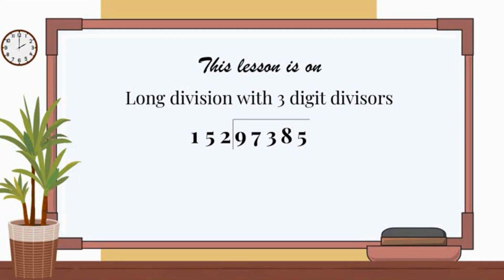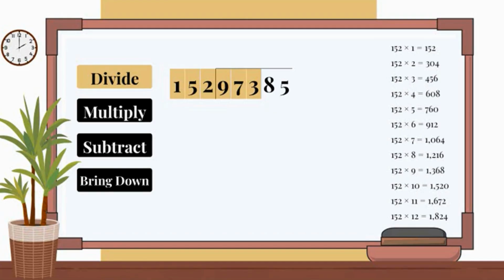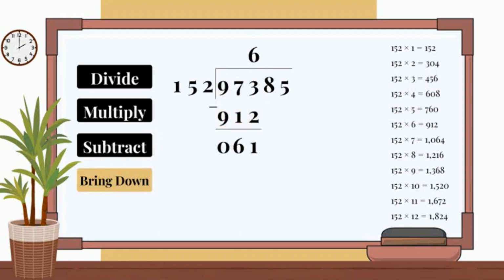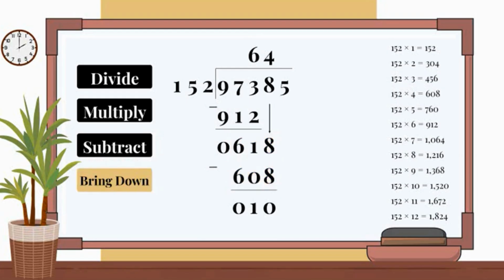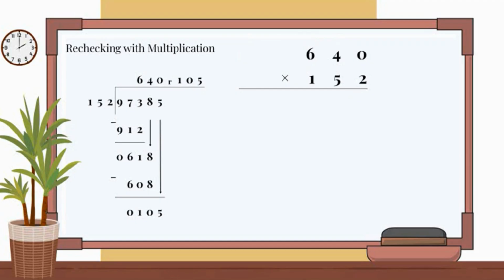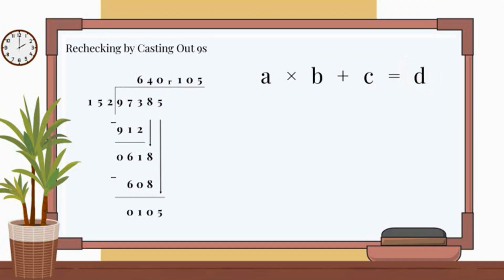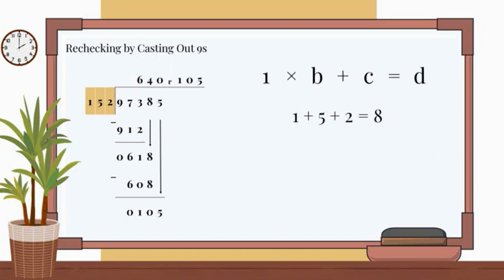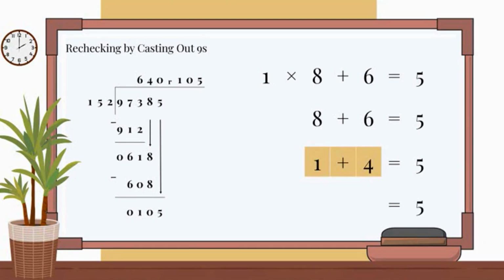Long Division with 3-digit Divisors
Long Division with 3-digit Divisors.  This video is for intermediate to advanced students. Kindly browse this channel for beginners' tutorials if you are challenged with long division.

For beginners, kindly browse this channel for help with Long Division, Division Basics, Multiplication, and Casting out 9s.

Katrina M. Nixon is an elementary educator and author who has taught in both public and private education, with extensive knowledge in the ABeka Curriculum.